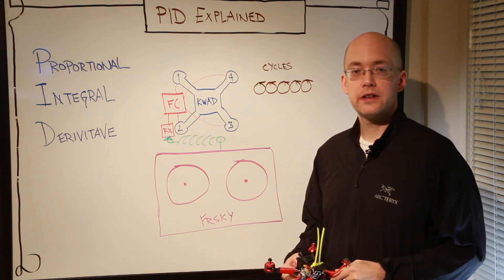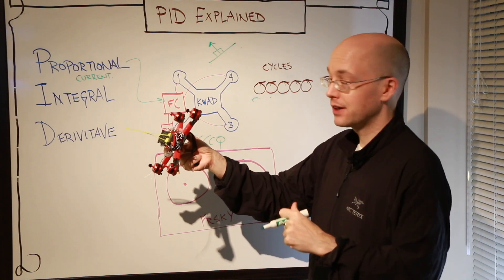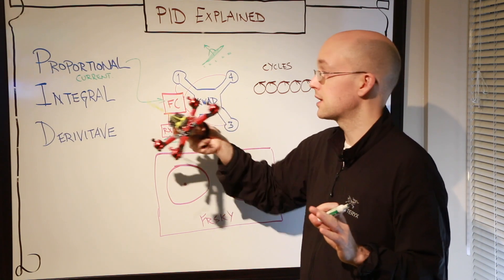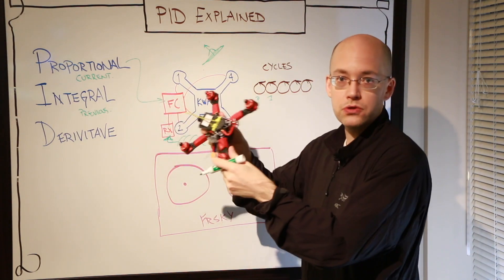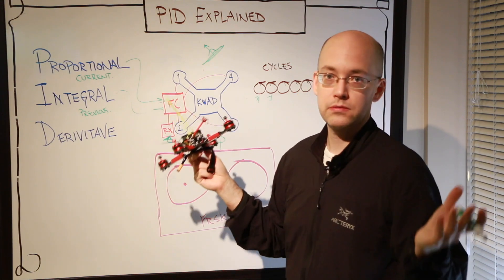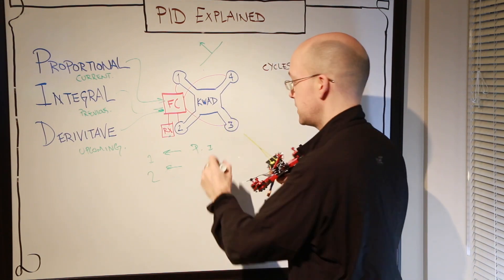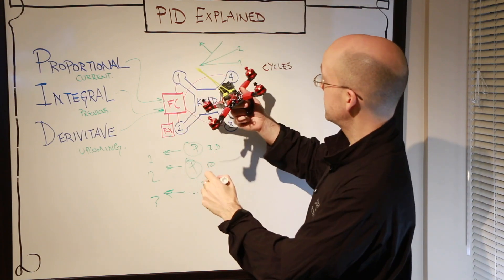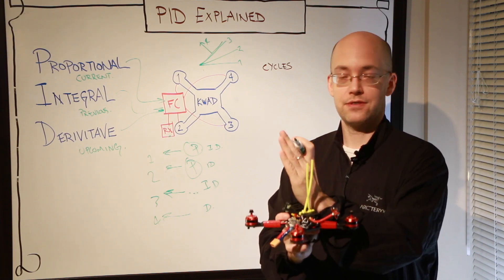Quadcopter PID explained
I created this video to help with PID understanding, In this video I discuss Proportional, Integral and Derivative components to the PID.

Later in the video I demonstrate how the PID works in terms of the CPU cycles on the flight controller.